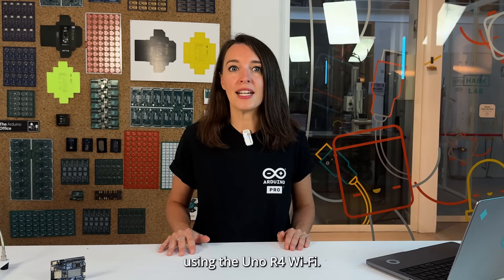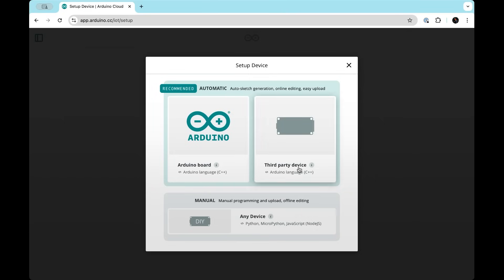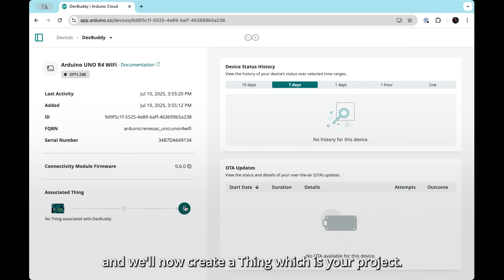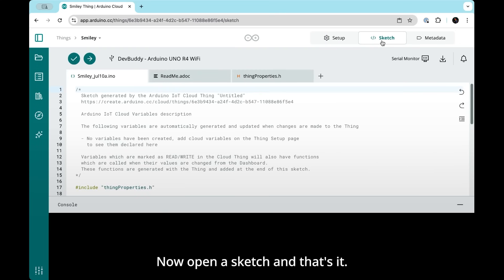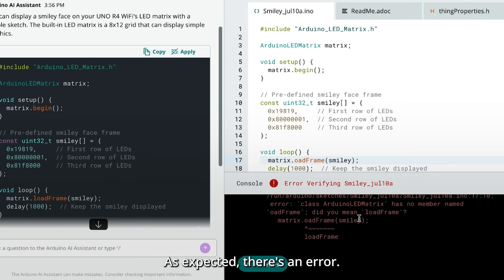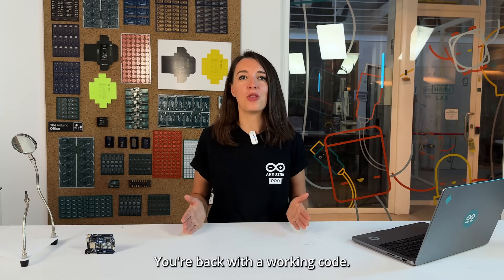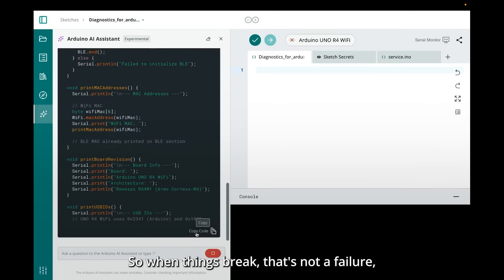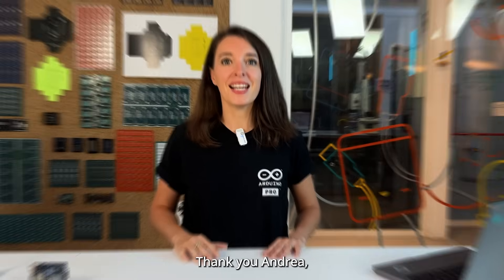Meet Your New Smart Coding Companion: Arduino AI Assistant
Coding just got smarter with the AI Assistant in Arduino Cloud.

It helps you write, understand, and debug code right in your browser, no extra setup needed. We used it to bring a smiley face to life on the UNO R4 WiFi and troubleshoot code with just a click.